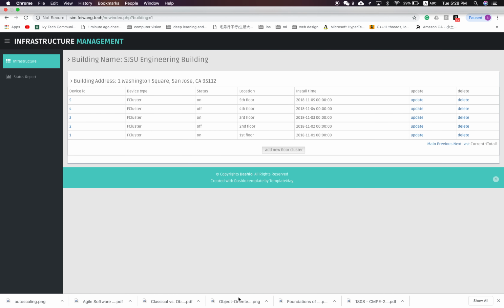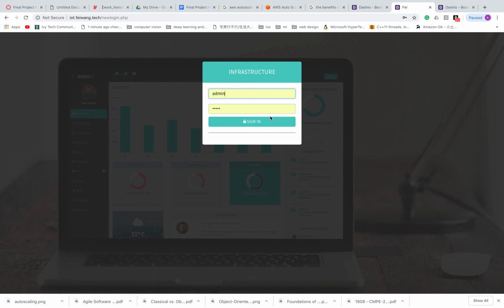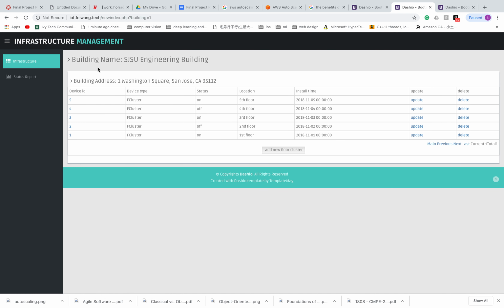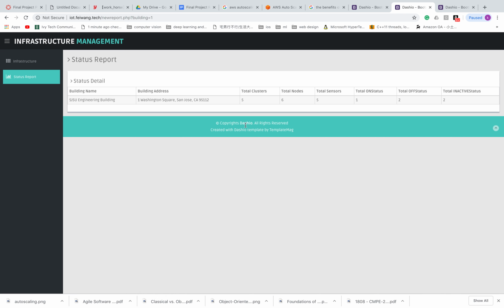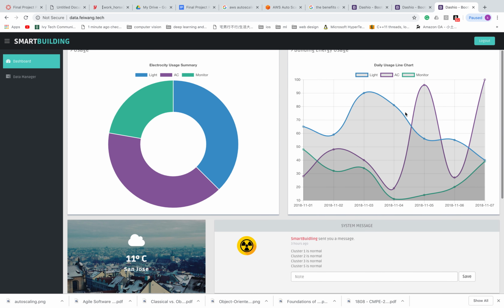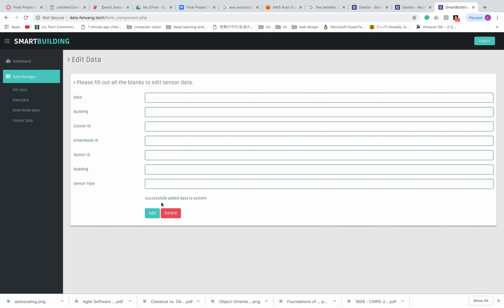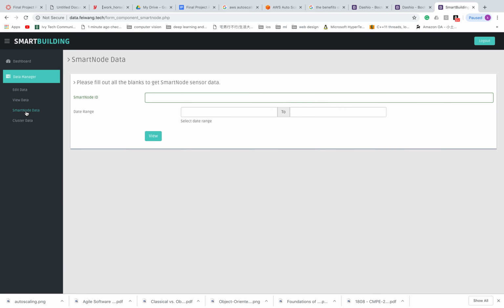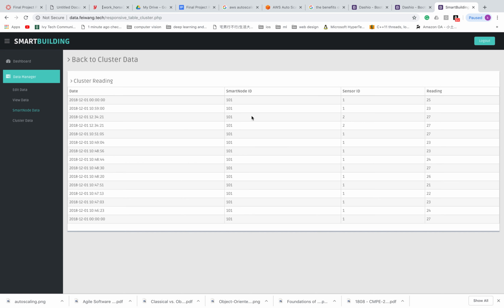final project 271